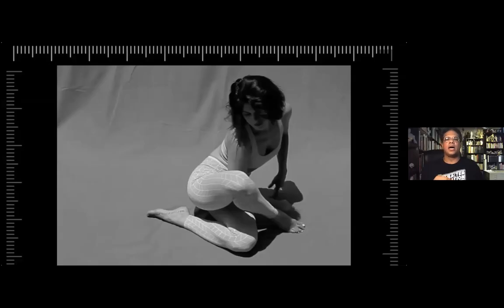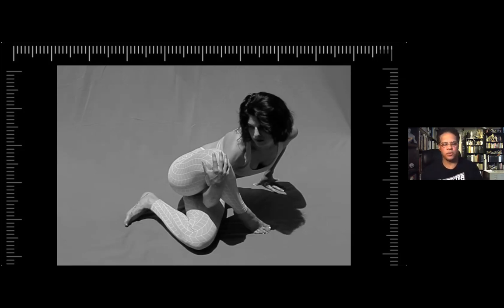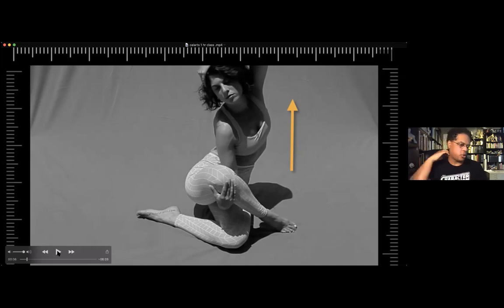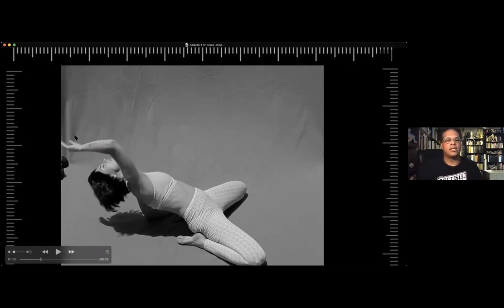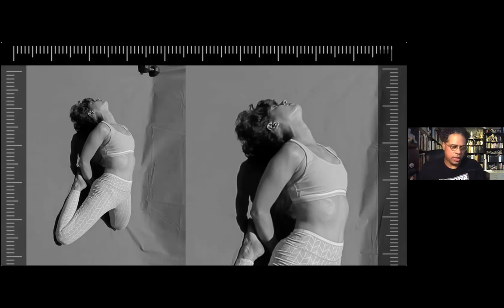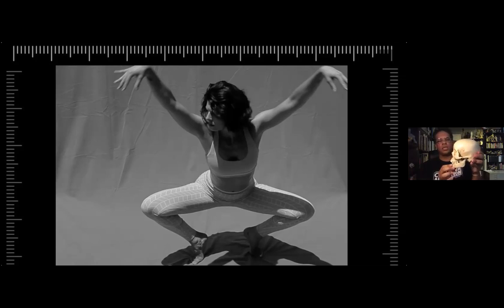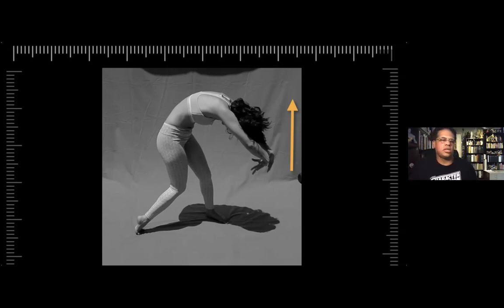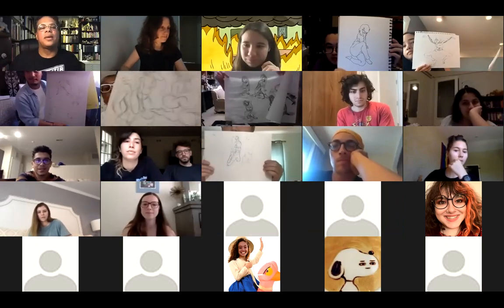John Mahoney: Life Drawing Session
☀️ John Mahoney, faculty member in the Character Animation Program at CalArts, leads an online life drawing session for our students and alumnx, sharing inspirational ideas and stories along the way.

☀️ The video starts a little bit into the session, apologies it doesn't start right at the beginning! Feel free to start drawing with the pose that the video begins with.